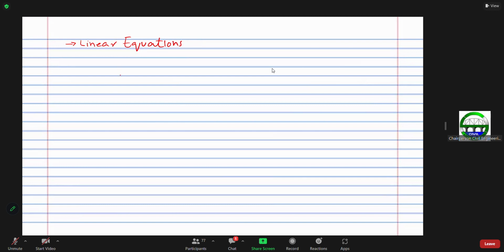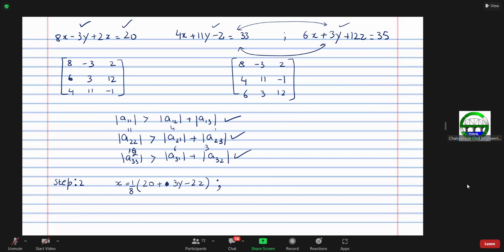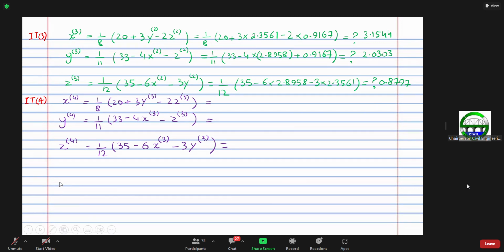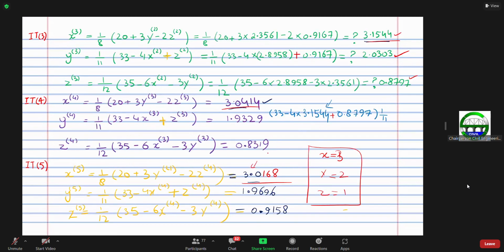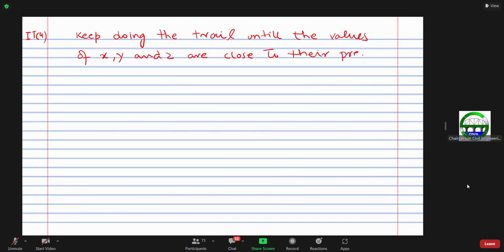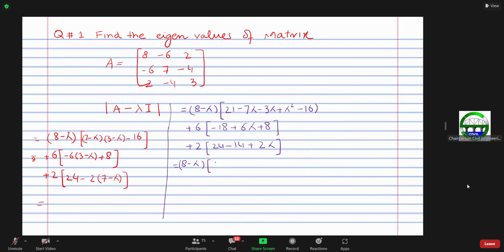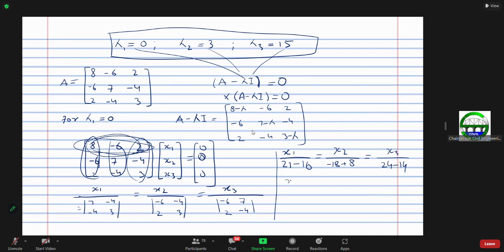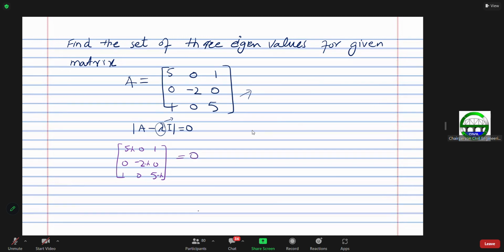Mar. 3, 2023 - Numerical Solutions to CE Problems 1/2